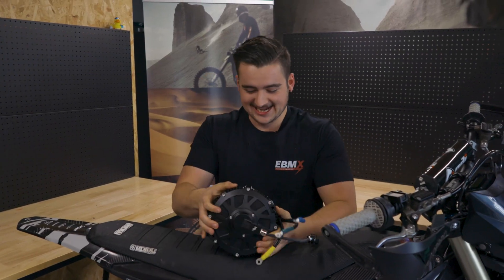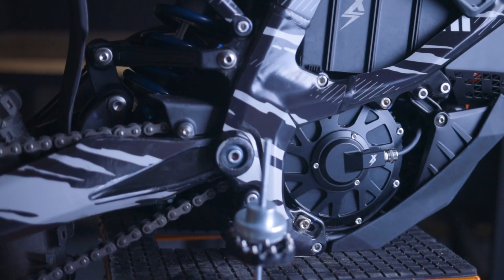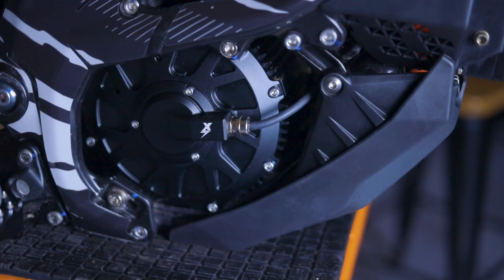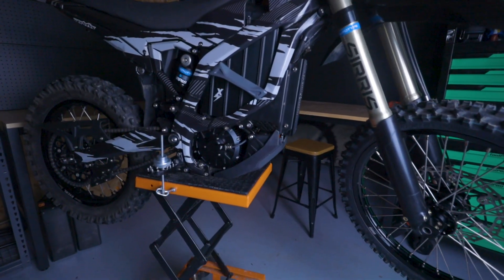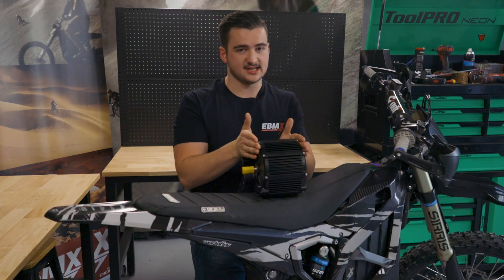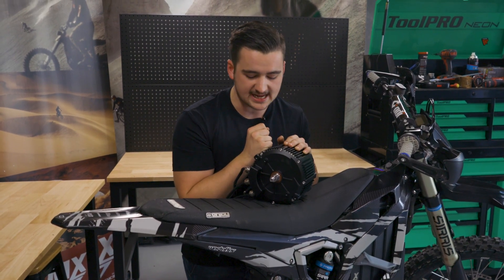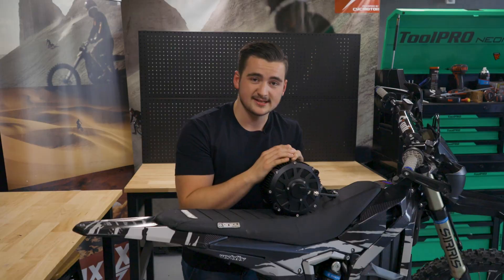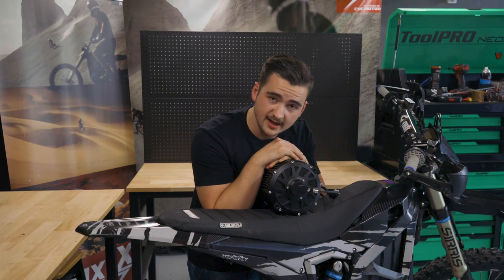NEW EBMX XUB 80 V2 FOR SUR RON ULTRA BEE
NEW MOTOR ALERT!!  XUB-80V2, our big 50kw peak bruiser is now moving to its second generation which is the same external dimensions but new improved mechanical internal design, improved material selection now resulting in even more efficiency giving you real world more range and even smoother power delivery, nice and predictable feel for enduro technical riding and full wrist splitting power curve for that infinite power pull we all loved from the previous version!  New encoder cap New JDM aesthetics  Upgraded materials 40kw continuous and 50kw peak Smoother predicable power curve

EBMX Baby!